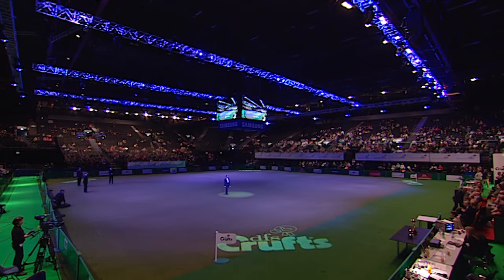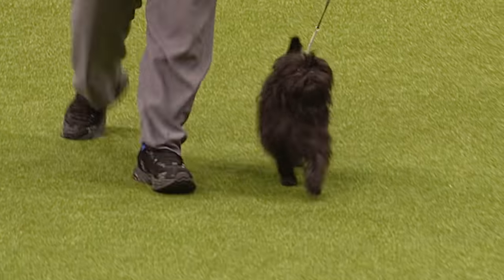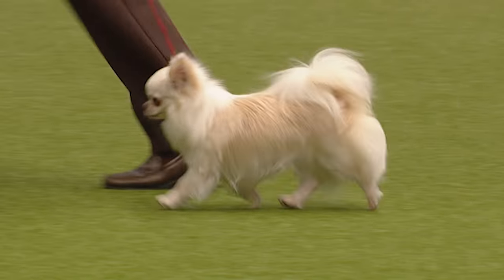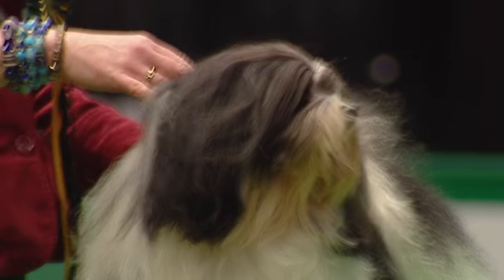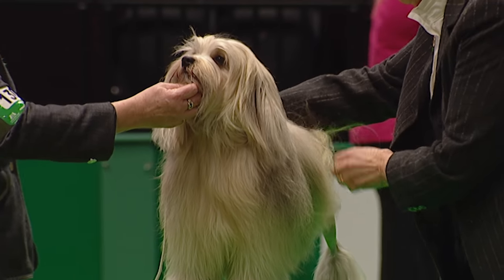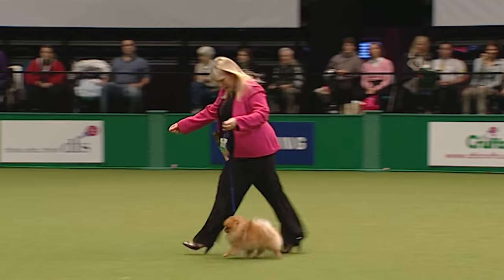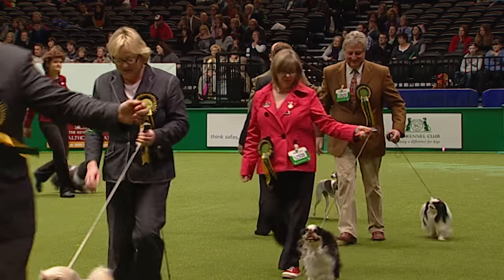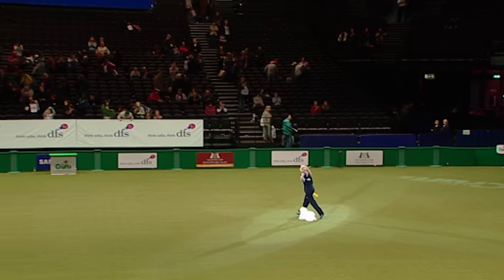Maltese wins Toy Group Judging at Crufts 2010 | Crufts Dog Show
Maltese Ch Benatone Gold Ring wins the Toy Group Judging at Crufts 2010.

The breeds in the Toy Group are:
Affenpinscher
Australian Silky Terrier
Bichon Frise
Bolognese
Cavalier King Charles Spaniel
Chihuahua (Long Coat)
Chihuahua (Smooth Coat)
Chinese Crested
Coton De Tulear
English Toy Terrier (Black & Tan)
Griffon Bruxellois
Havanese
Italian Greyhound
Japanese Chin
King Charles Spaniel
Lowchen (Little Lion Dog)
Maltese
Miniature Pinscher
Papillon
Pekingese
Pomeranian
Pug
Yorkshire Terrier